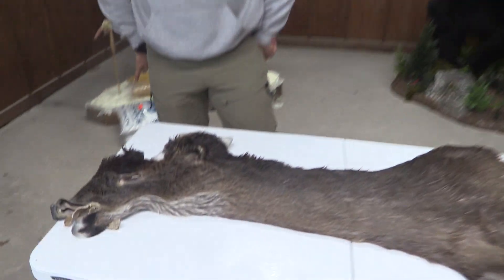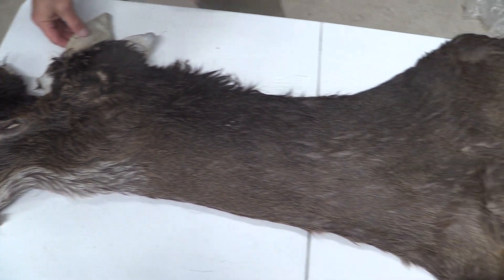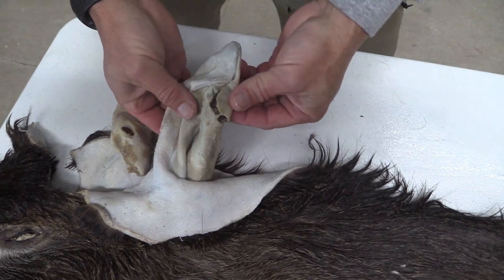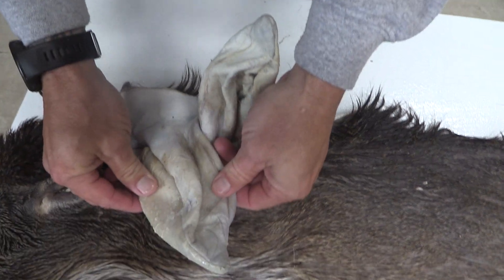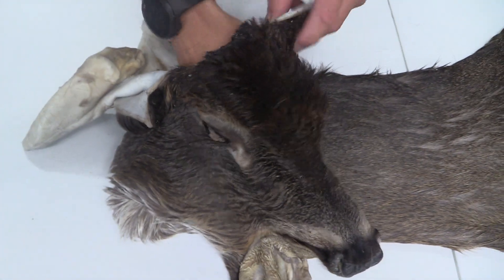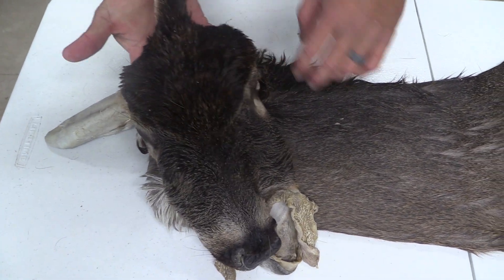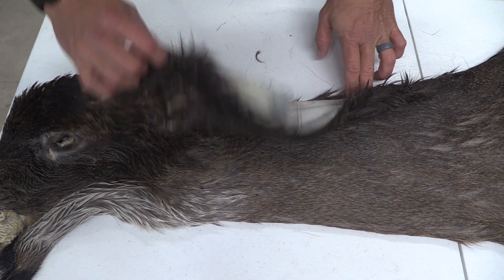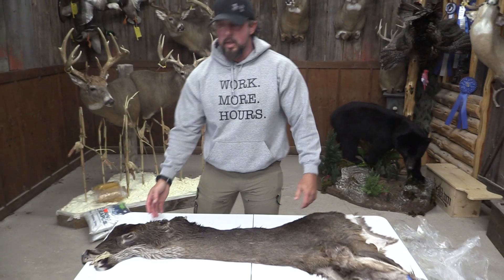TANNED WHITETAIL DEER CAPE FOR SALE (7 1/2" X 22") OBT 2266